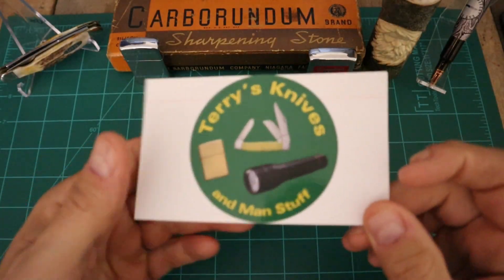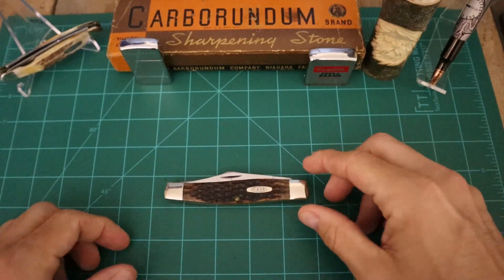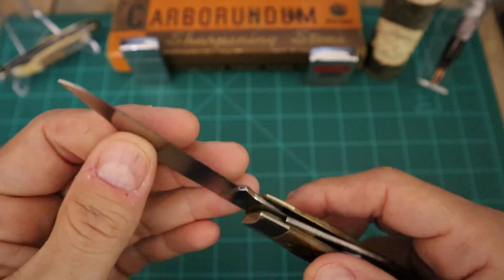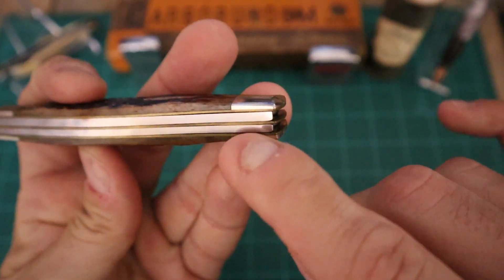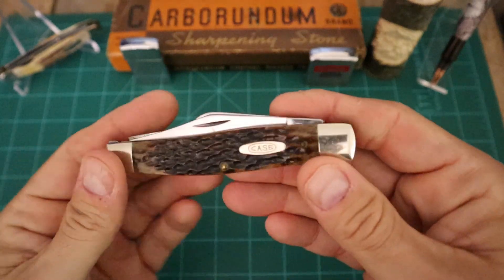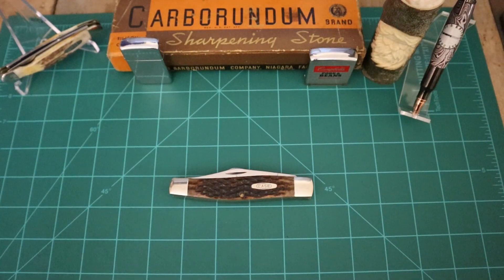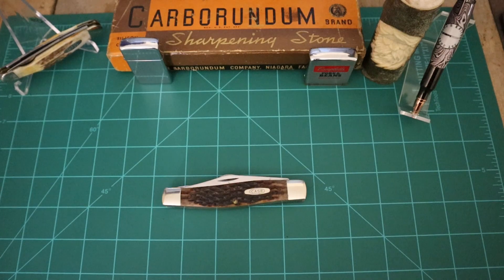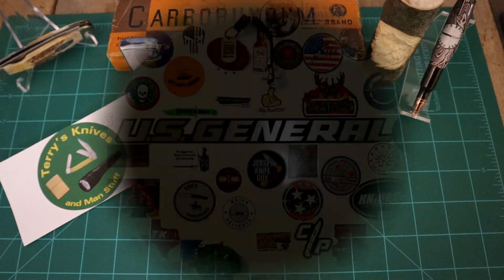Saturday's Stockman Stampede: Case XX 6375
Again, we have to thank ole @myordinarylifewithterry for this great open tag so be sure to check his channel out and while you're at it go over to @Driver38_knives & @865knives !! Be sure to let them know that BigJ sent you over!!

For all your acrylic & woodturning needs be sure to hit up @Rdswoodturning !!